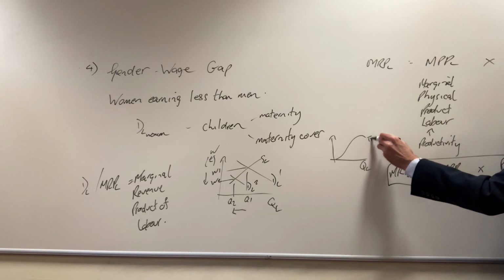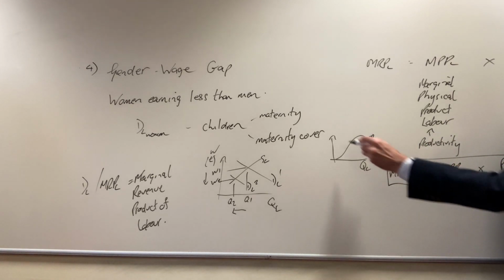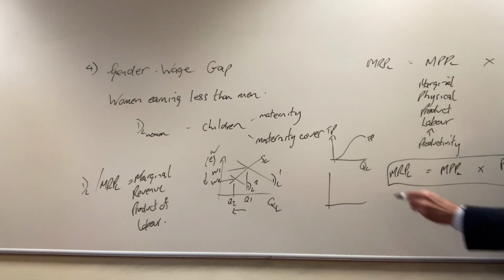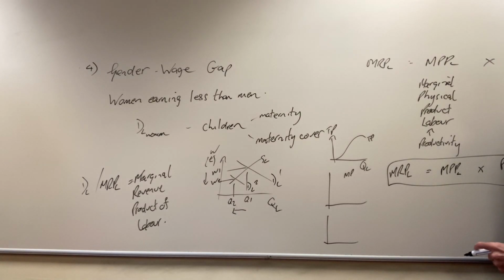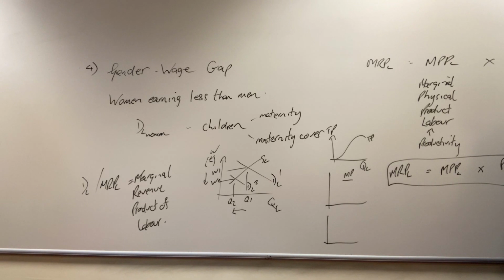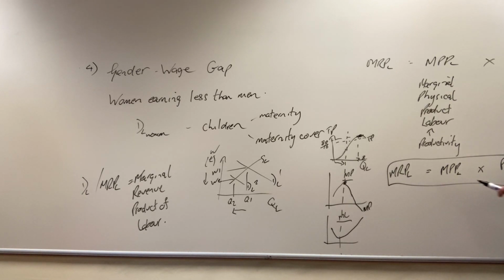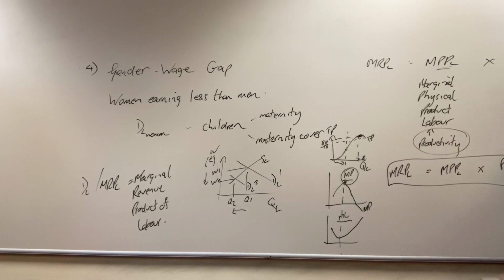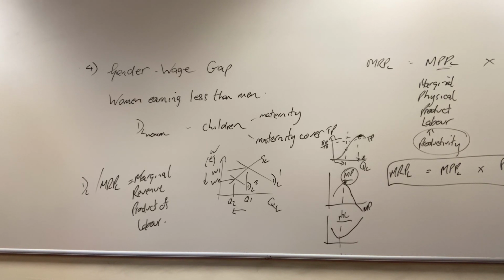MRP = MPP * P